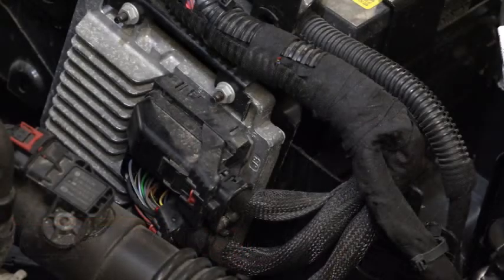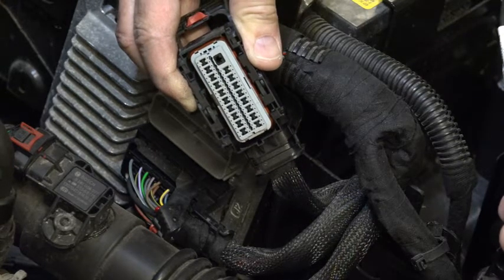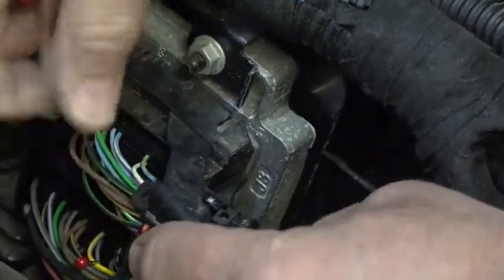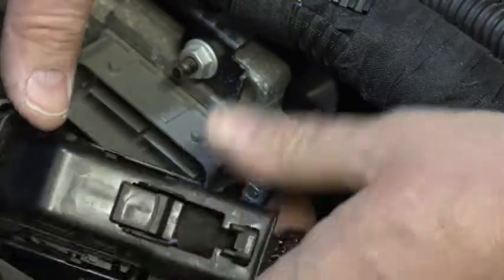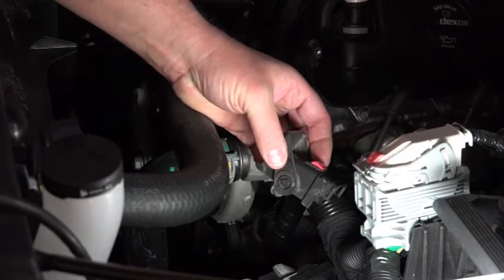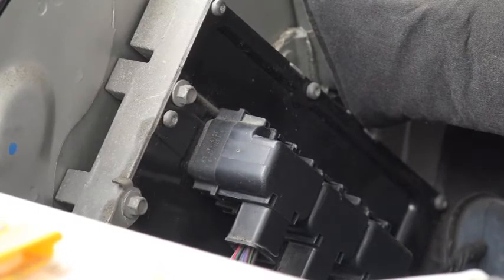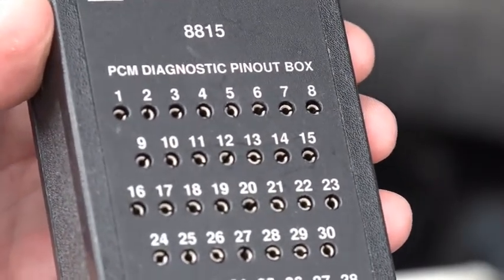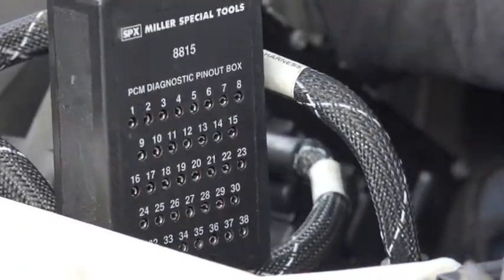Fun with PCM Connectors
How to access wiring at PCM connector